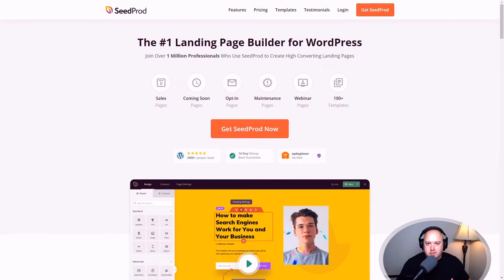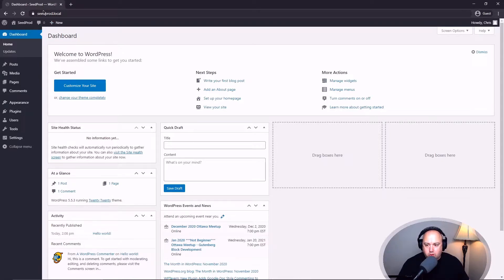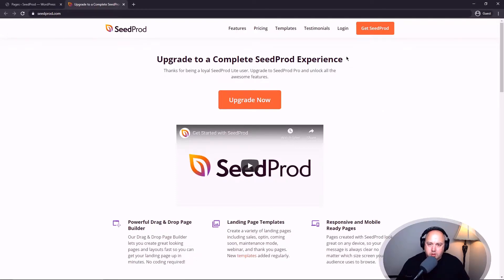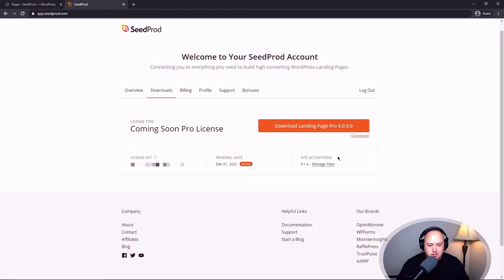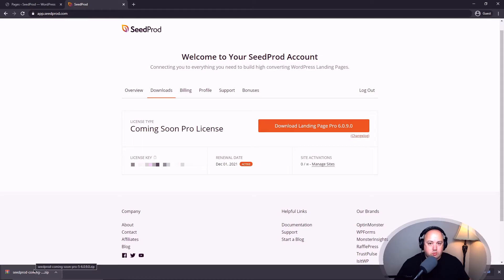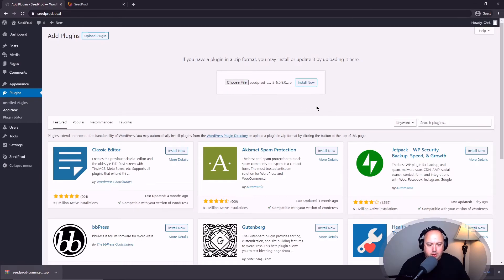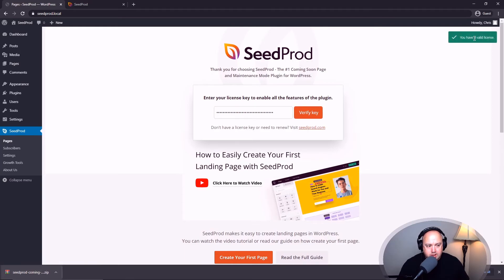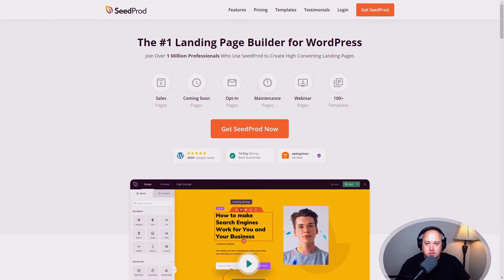How to install SeedProd (Free & Pro Versions)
In this video, you will learn how to install the free & pro versions of the SeedProd plugin.

If you are using Safari browser, the zip file may be unzipped automatically, please follow these steps to disable this feature...

Step One: Open Safari
Step Two: Click Preferences
Step Three: Under the General tab, uncheck the option Open “safe” files after downloading